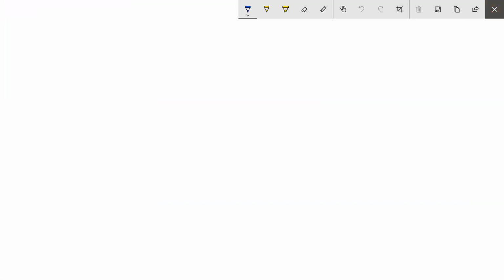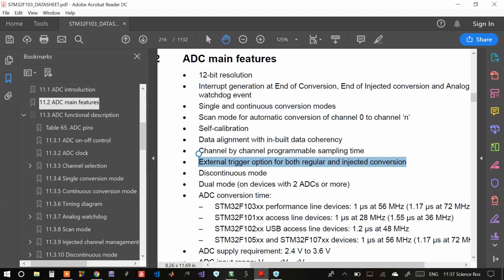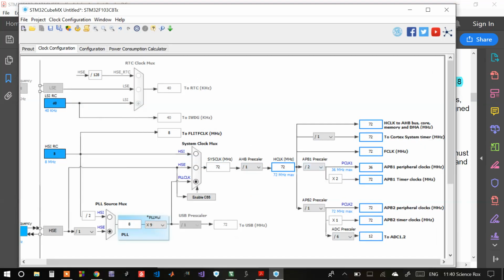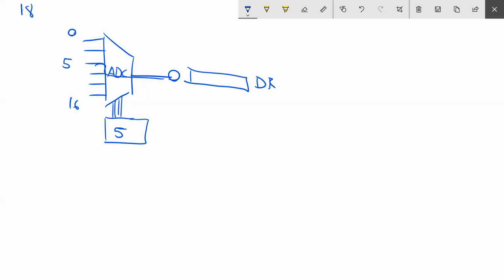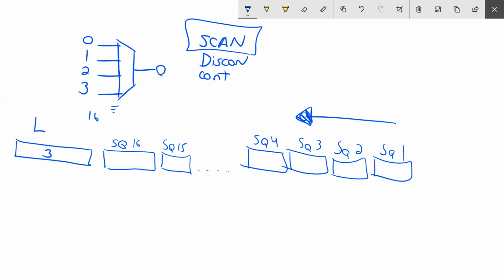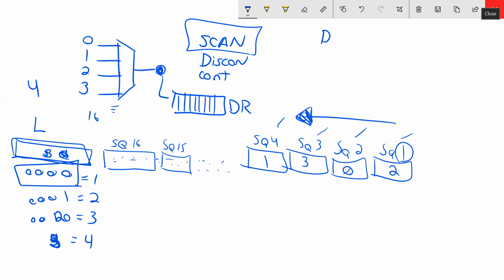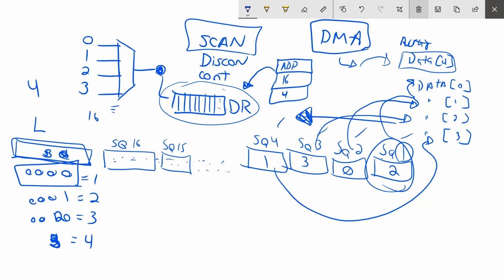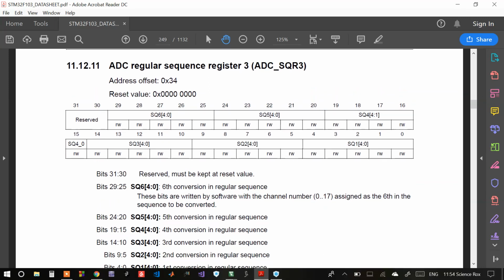Stm32 ADC Pt:1 OverView